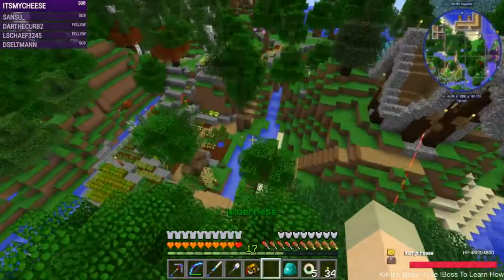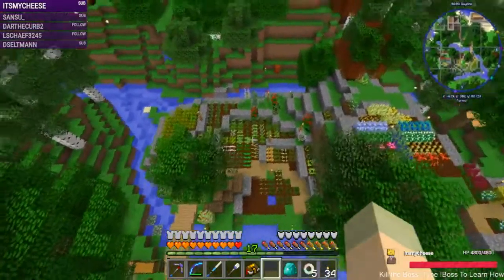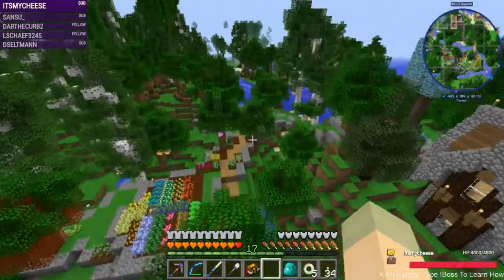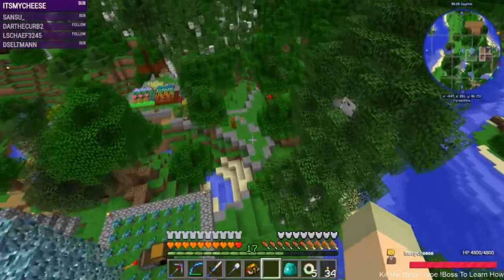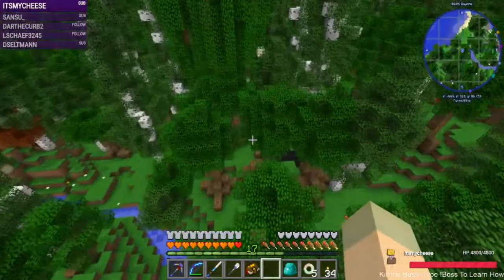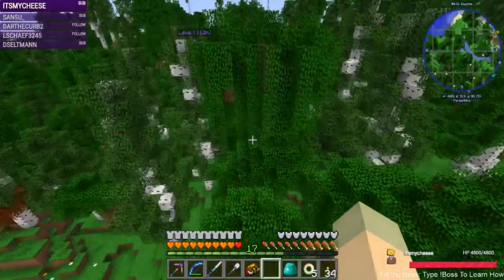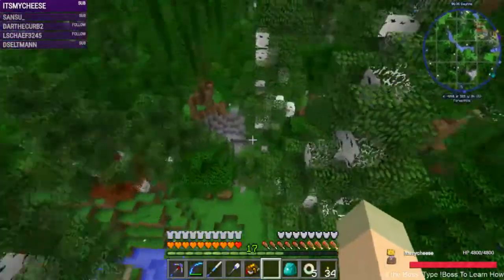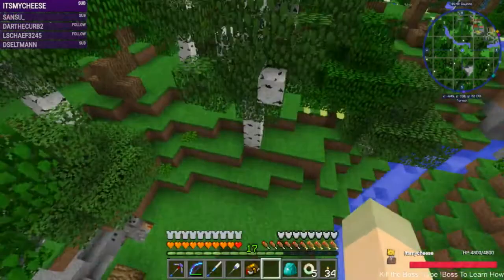16 | Enigmatica 2 - Our First Tower | 1.12.2 Modded Minecraft | Simpletons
PACK OVERVIEW

Quests! There are currently over 800 quests, that help you get into different mods. The pack offers over 250 different mods, such as Thermal Expansion, Biomes O' Plenty, Tinkers' Construct, Mekanism, Chisel, Pam's Harvestcraft & Immersive Engineering. The pack aims to have everything as balanced as possible, without gating. Power generation has been tweaked heavily, so generators that aren't usually worth the effort, might be in this pack. IndustrialCraft2 EU can be converted to RF, and vice versa, with Mekanism.

LIVESTREAM SCHEDULE

Mon: 10 - 11 AM
Tue: OFF
Wed: 6:30 - 9 PM
Thu: 2 - 4 PM (random)
Fri: 10-11 AM
Sat: 10 AM - 1 PM
Sun: 10 AM - 1 PM